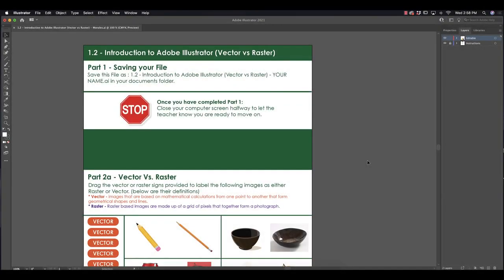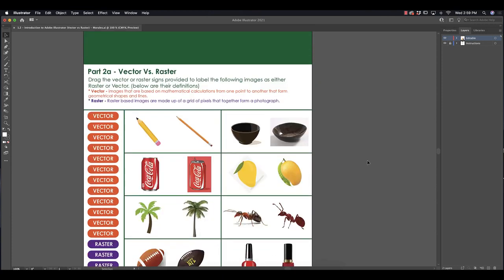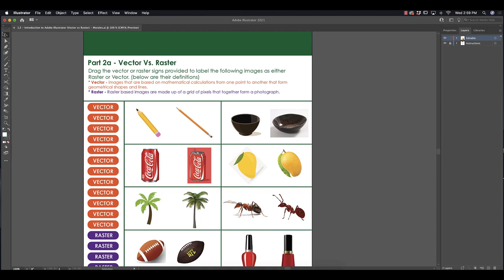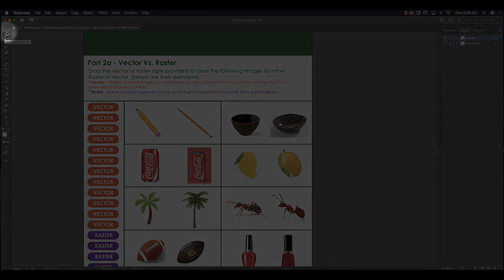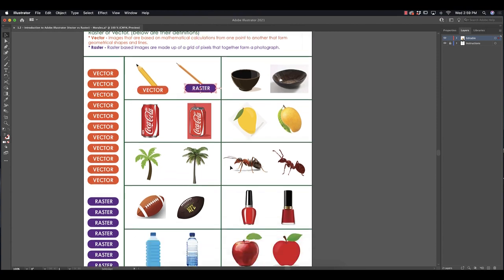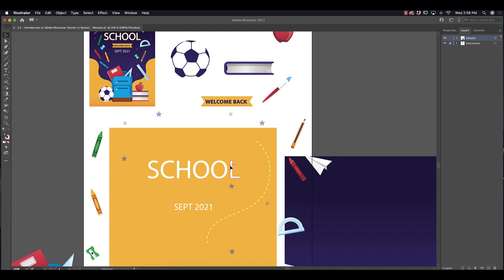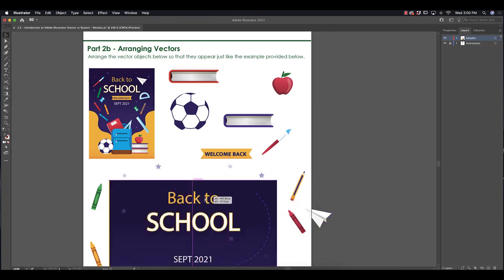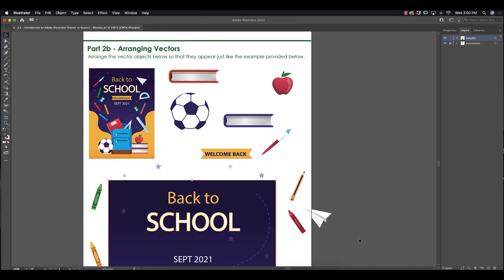Introduction to Adobe Illustrator Vector vs Raster Part 2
Introduction to the Adobe Illustrator use of vector vs. raster based images.